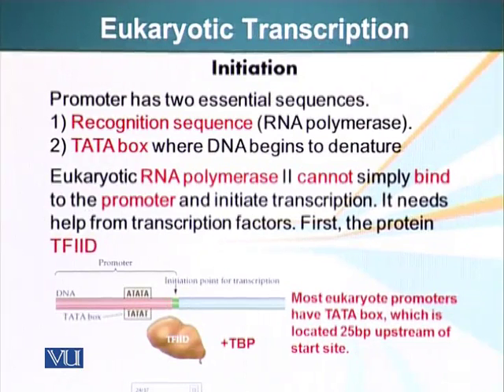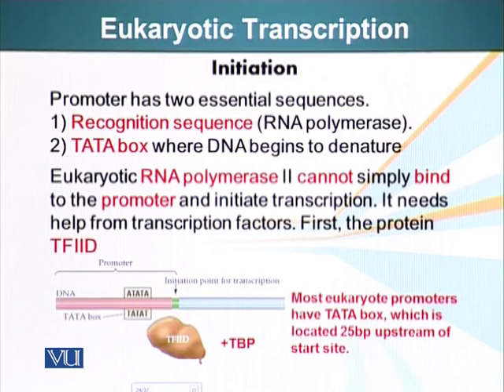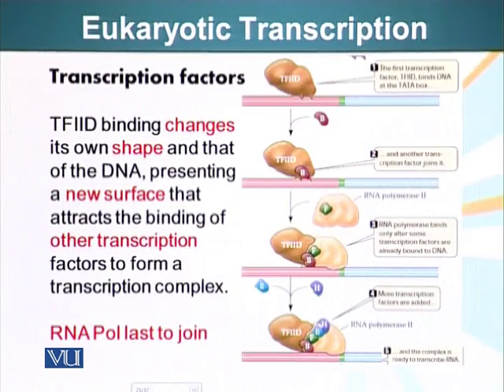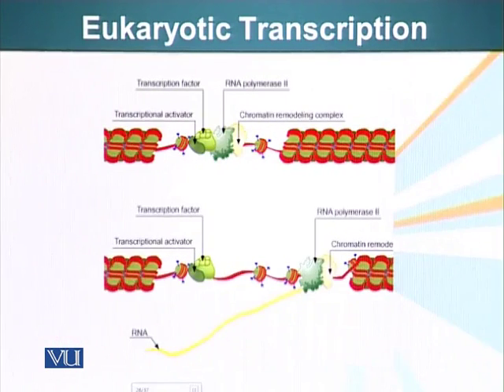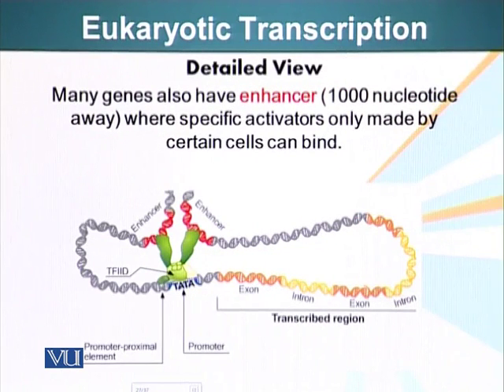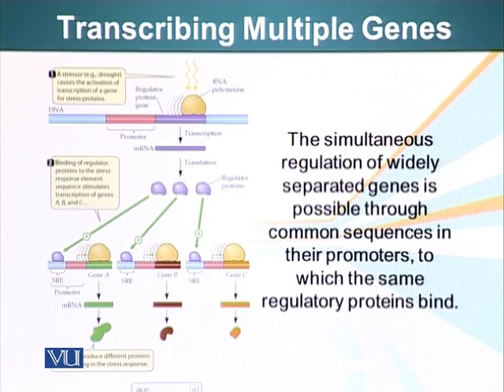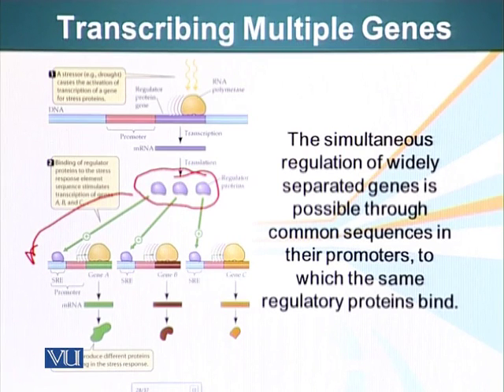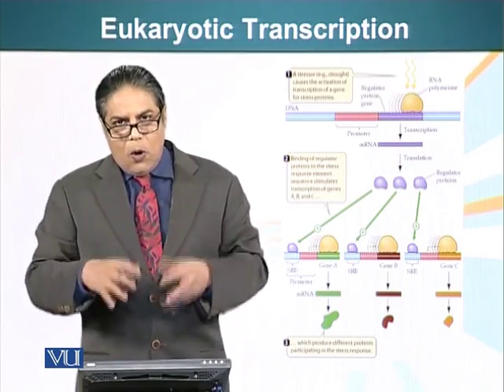BIO734_Topic041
Topic: 41